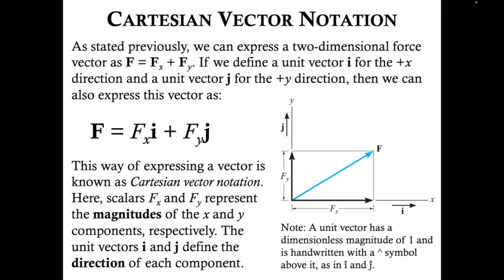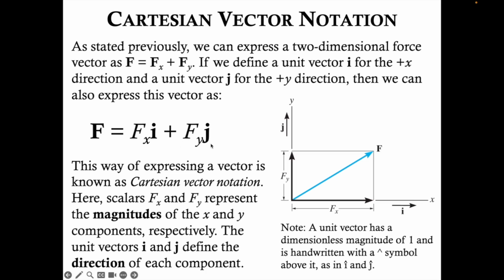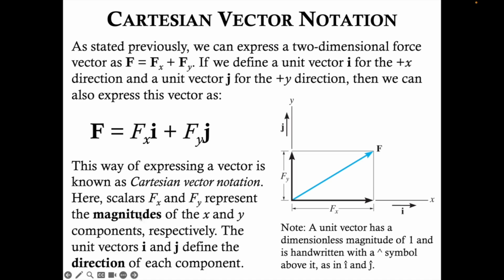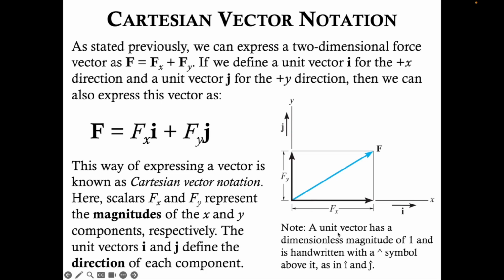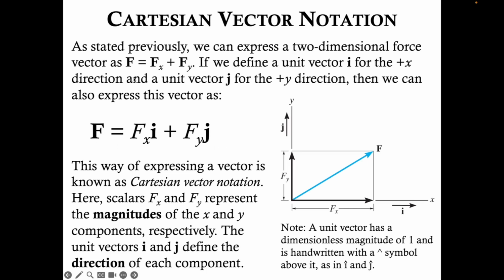How to Express a Vector in Cartesian Notation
Here we discuss how to use Cartesian vector notation to express a force vector. This type of notation can be used for *any* vector (not just force vectors). For a 2D vector, this notation uses "i" and "j" unit vectors; for a 3D vector, it uses "i", "j", and "k" unit vectors.
0:00 Intro to Cartesian Vector Notation
0:45 Force Vector in Cartesian Notation
1:12 Defining "i" & "j" Unit Vectors
1:31 Vector 'Hat' Symbols for Unit Vectors